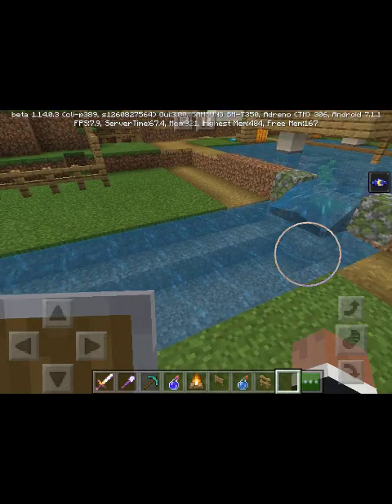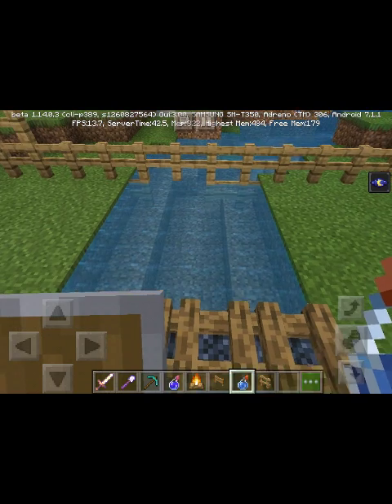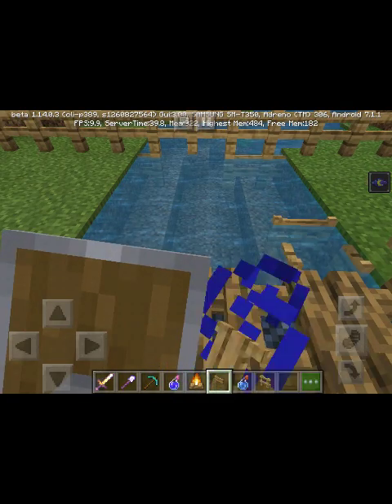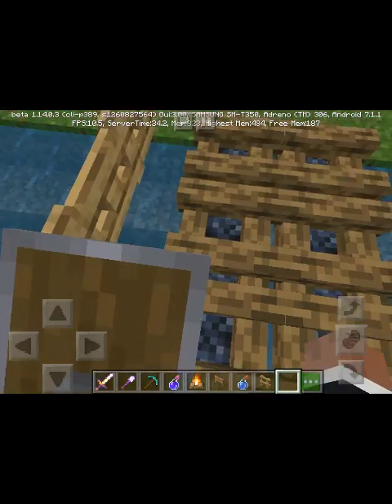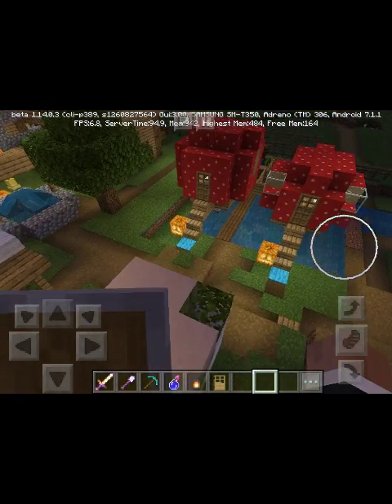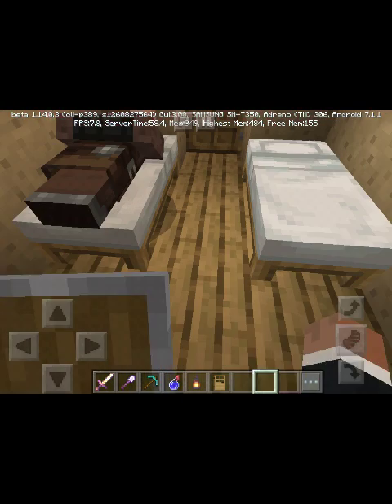How to update your village 😁